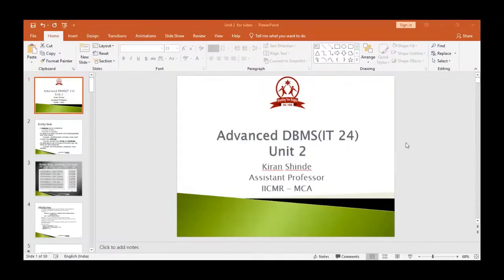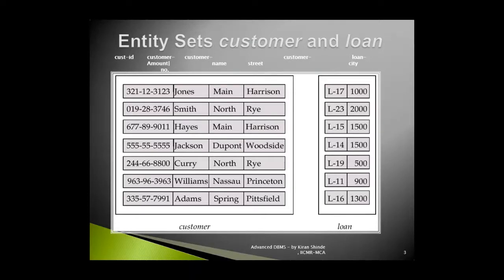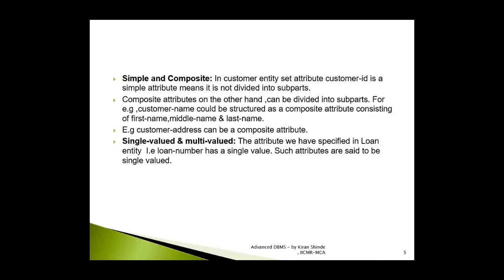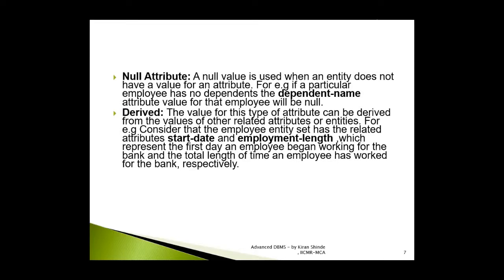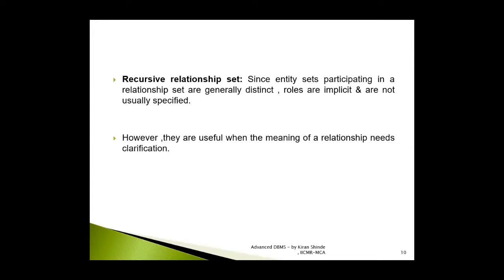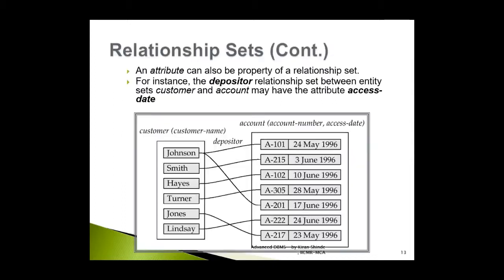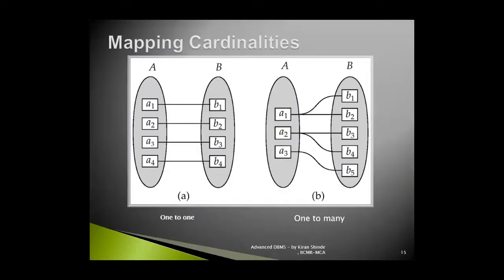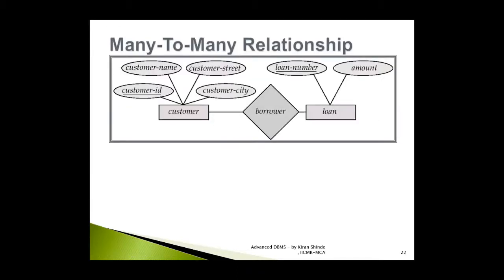Entity set, Relationship Set and Mapping Cardinality